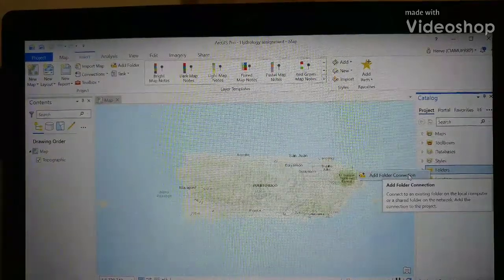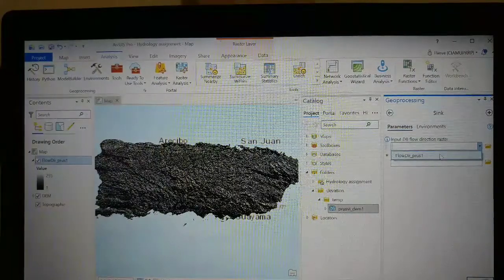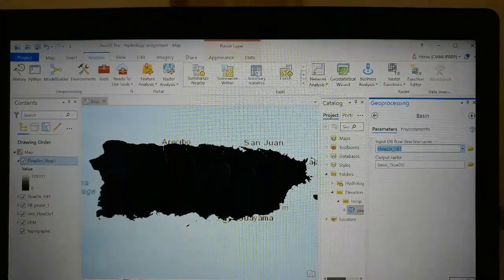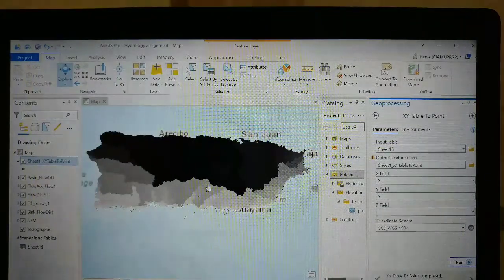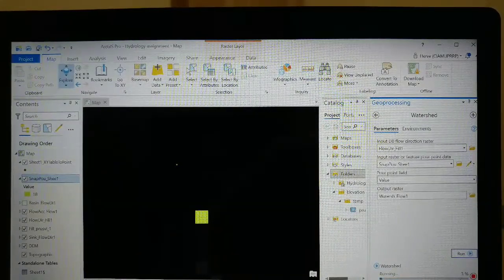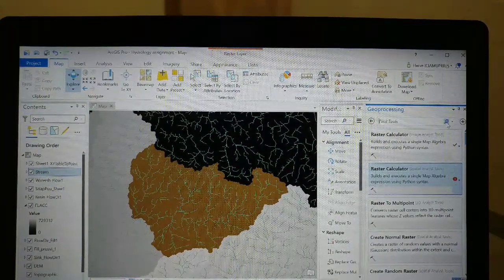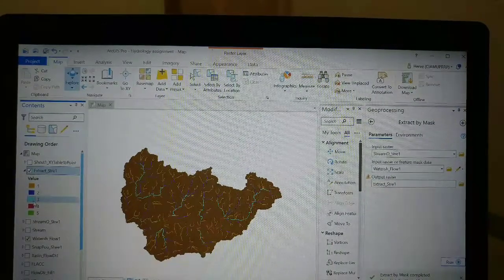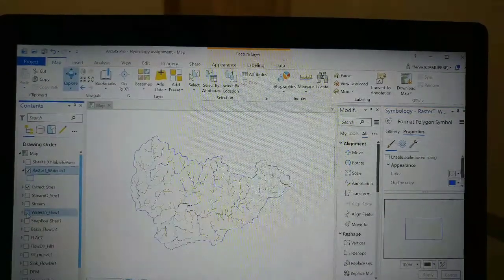Hydrological analysis using ArcGis Pro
Creating streams, stream orders, basins, and watersheds